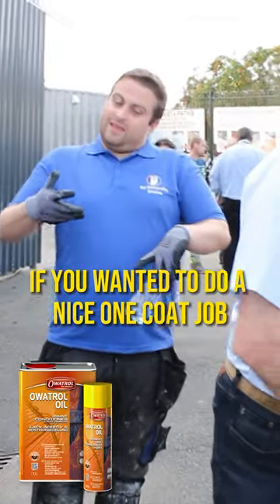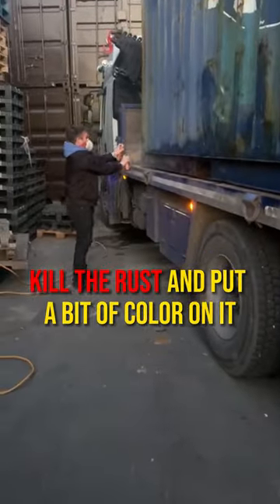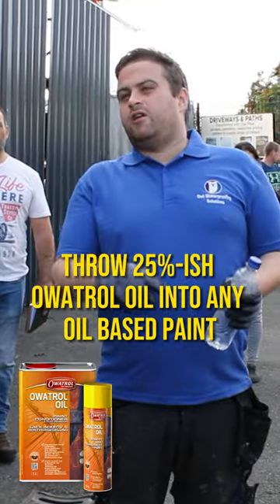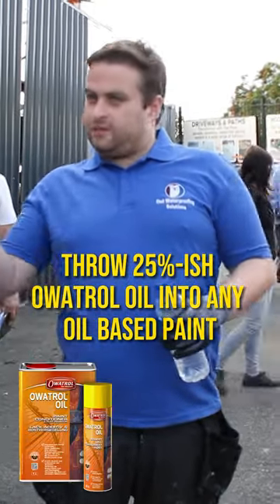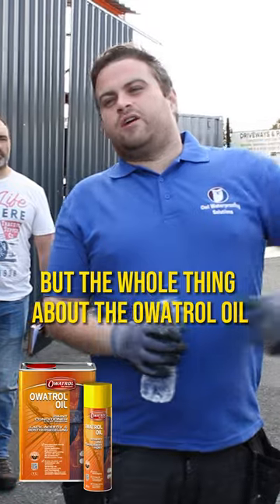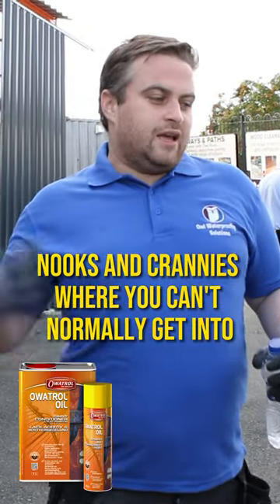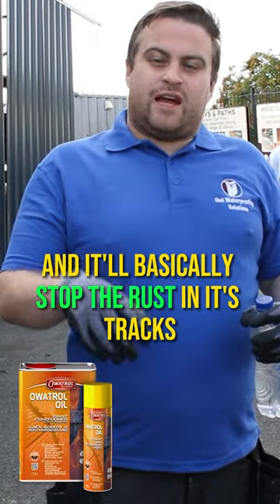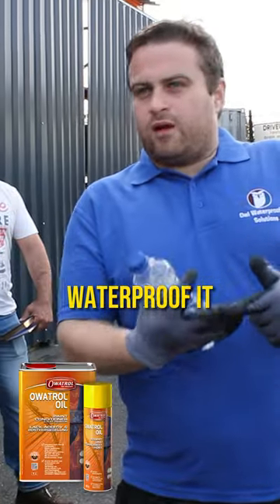Owatrol Oil - Prevents rust and ensures smooth performance. 💪🚜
📍 135 Slaney Road, Dublin Industrial Est, D11 AW6D